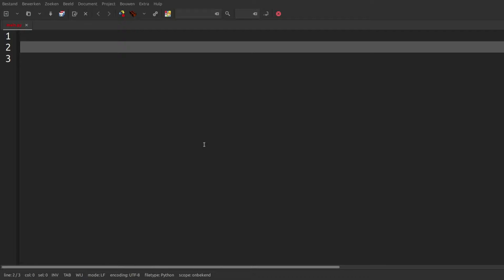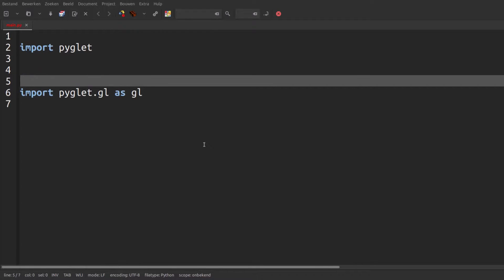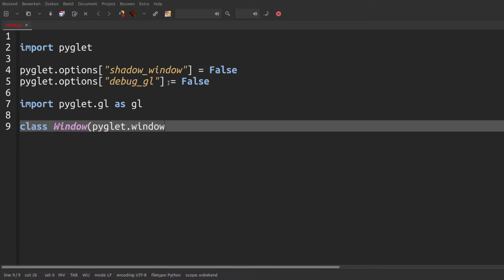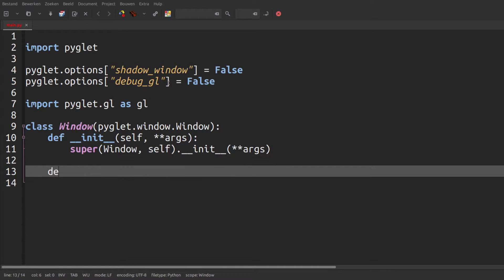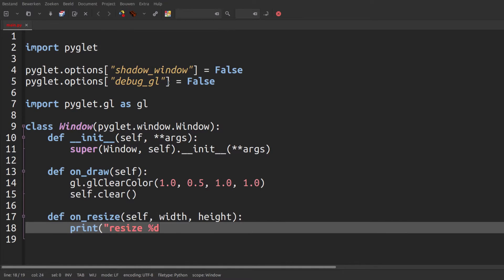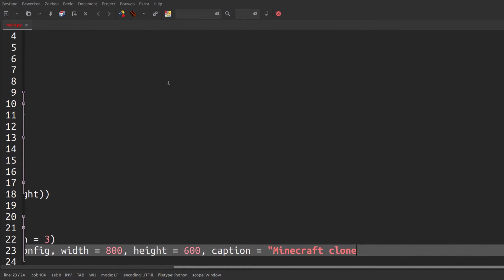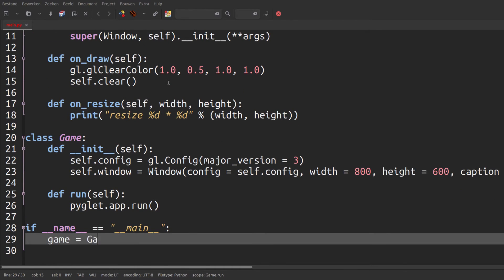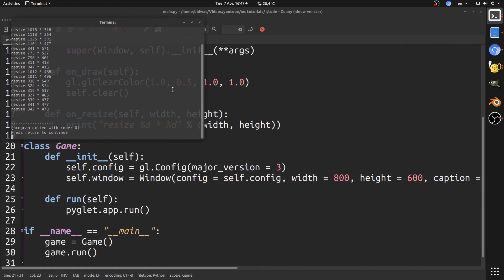Minecraft clone in Python tutorial EP1: Creating the window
Discord server (if you need any help, don't hesitate to ask!)

Chapters:

0:00 Intro
0:04 Imports
0:25 Creating the windows class
0:36 Clearing the window
0:42 Printing out the window size on each resize
0:50 Creating the game class
1:09 Creating and running the game object
1:15 Running our program
1:23 Outro